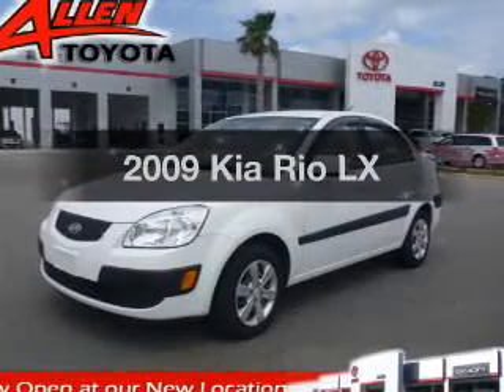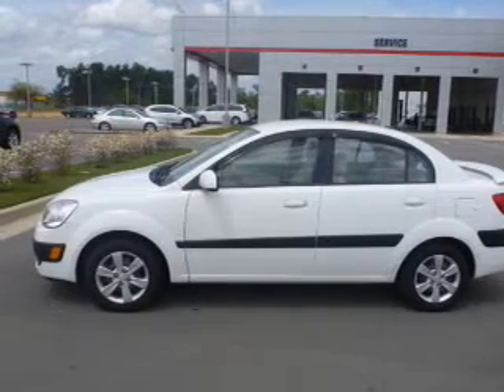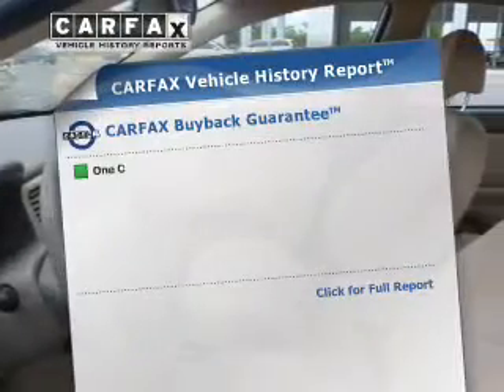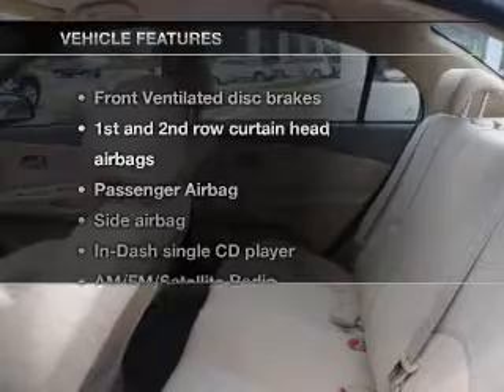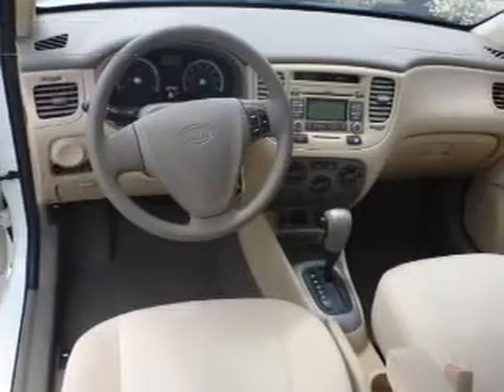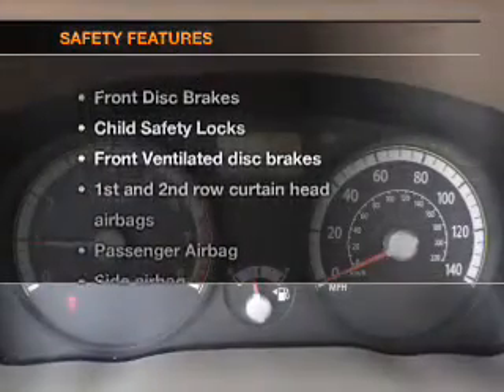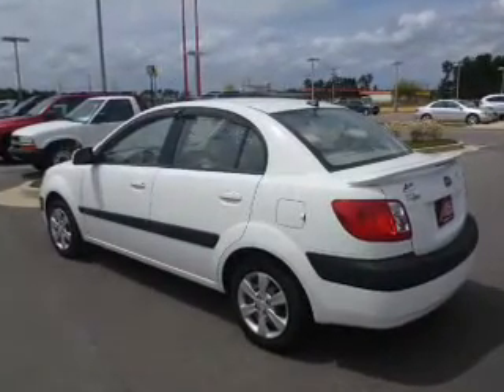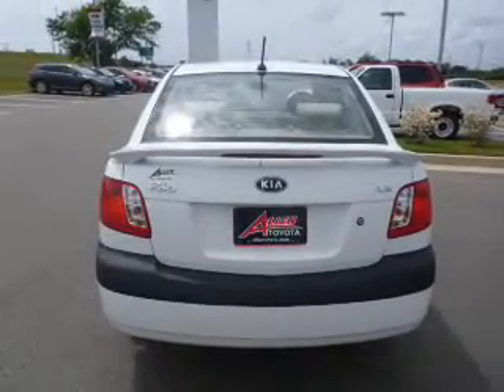2009 Kia Rio - Gulfport MS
Year: 2009
Make: Kia
Model: Rio
Trim: LX
Engine: 1.6 liter inline 4 cylinder 16 valve
Transmission: 4-Speed Automatic
Color: Clear White
Mileage: 37976
Address:
11397 Helen Richards Dr.